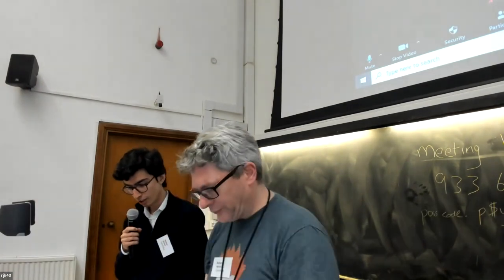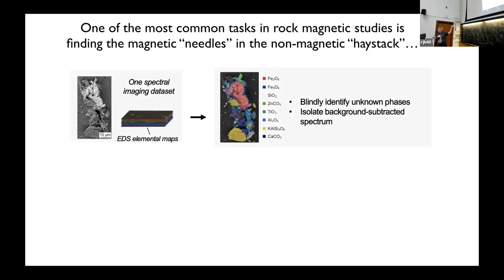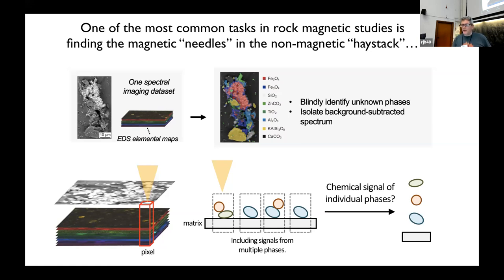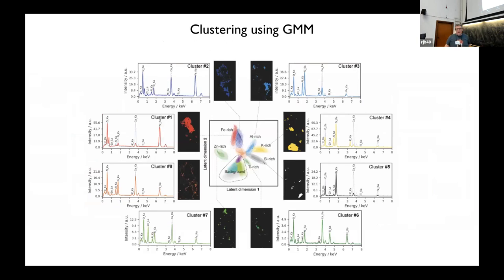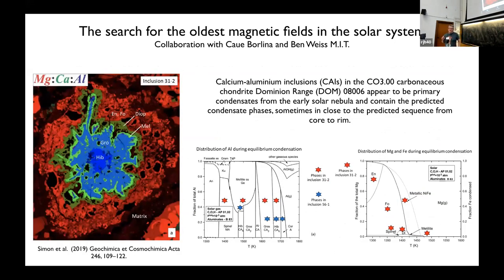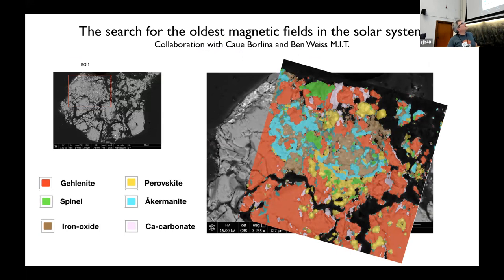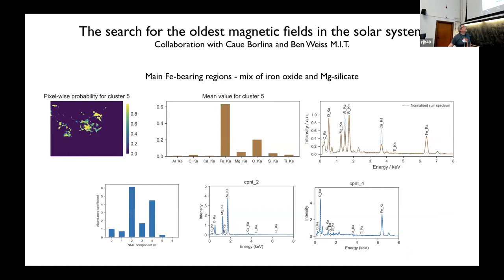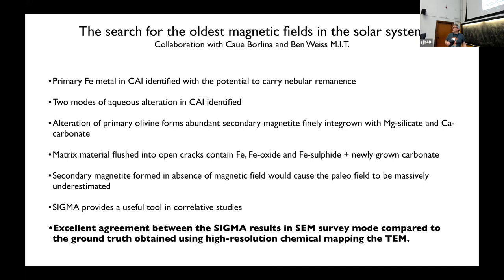MI2023 - 03 Po-Yen Tung: Machine learning and microscopy: the search for primary magnetic carriers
Session 1: Solar System and Asteroid Magnetism

Title: Machine learning and microscopy: the search for primary remanence carriers in calcium-aluminium-inclusions (CAIs)
Author: Po-Yen Tung from the University of Cambridge, UK (presented by Richard Harrison)

Identification of unknown micro- and nano-sized mineral phases is commonly achieved by analysing chemical maps generated from hyperspectral imaging datasets, particularly scanning electron microscope - energy dispersive X-ray spectroscopy (SEM-EDS) and scanning transmission electron microscope - energy dispersive X-ray spectroscopy (STEM-EDS). However, the accuracy and reliability of mineral identification are often limited by subjective human interpretation, non-ideal sample preparation, and the presence of mixed chemical signals generated within the electron-beam interaction volume. In the context of rock and mineral magnetism, a core task is to peer through the fog of these complex chemical signals to unmix, identify and map out the distribution of remanence carrying phases.

Machine learning has emerged as a powerful tool to overcome this class of problem. Here, we introduce a user-friendly Python code (SIGMA - Spectral Interpretation using Gaussian Mixtures and Autoencoder) with a graphical user interface to identify unknown phases and unmix their overlapped chemical signals. This approach leverages the guidance of Gaussian mixture modeling clustering fitted on an informative latent space of pixel-wise elemental datapoints modeled using a neural network autoencoder, and unmixes the overlapped chemical signals of phases using non-negative matrix factorization.

In this talk we demonstrate the value of this new approach as part of a correlative SEM/(S)TEM workflow to search for primary remanence carriers in calcium-aluminium inclusions (CAIs) in the CO3.00 carbonaceous chondrite Dominion Range (DOM) 08006. This is one of the most pristine, least-altered carbonaceous chondrites and therefore may retain a record of the magnetic field present at the time and location of CAI formation and/or thermal processing. Despite the low overall levels of aqueous alteration in DOM08006 we identify two styles of alteration in the CAIs that can lead to the occurrence of secondary magnetite. The first is associated with alteration of primary forsterite that occurs as part of the primary nebula condensation sequence. The second is associated with altered matrix material flushed into forcibly opened cracks in the CAI. Altered regions correlate closely with strong SIRM signals mapped using QDM. Regions with strong SIRM not apparently linked to secondary magnetite formation (at least at the sample surface analysed) have also been identified, and linked to the presence of pre-accretionary metal grains in the SDPSD size range. These observations suggest that if the remanence from the preaccretionary metal in unaltered regions can be isolated, these CAIs do have the potential to retain a nebular remanence.

00:00 - Intro
00:20 - Presentation
16:50 - Questions